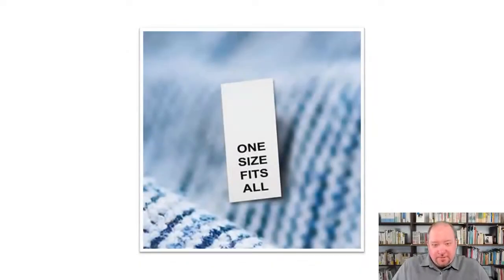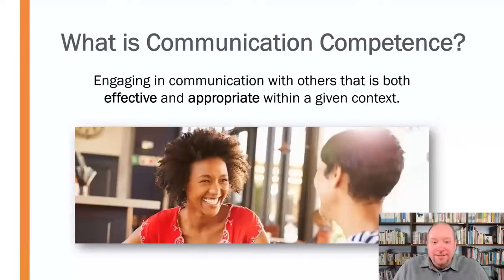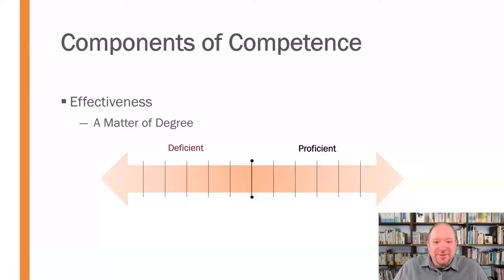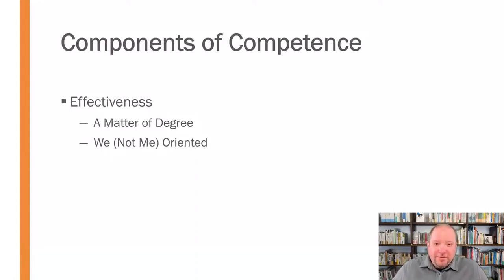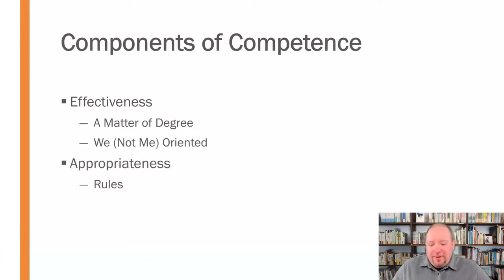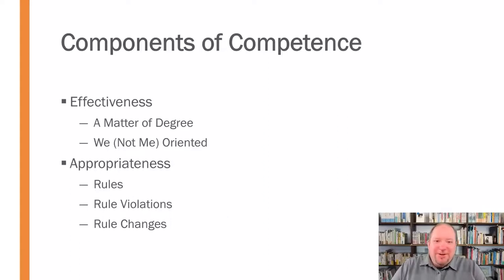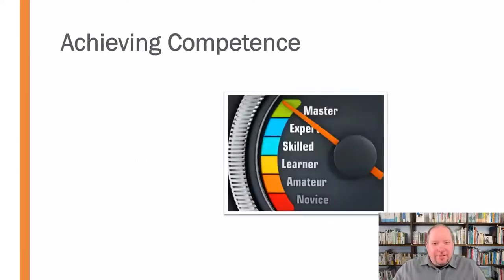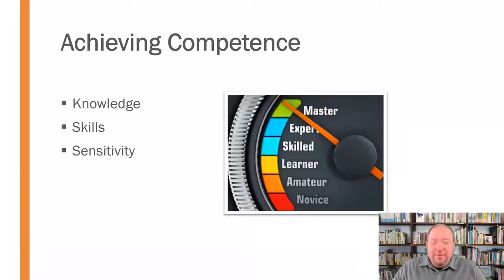Communication Competence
Unfortunately, there is no checklist for effective communication.  Communication competence exists on a sliding scale for each communication experience in which you engage.  This mini-lecture discusses the components of communication competence and how we can develop more competence over time.